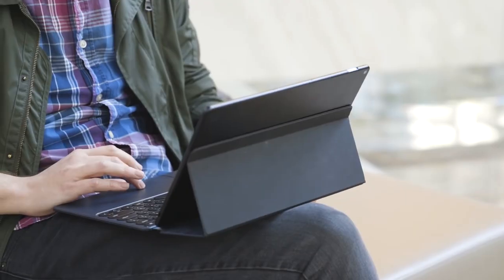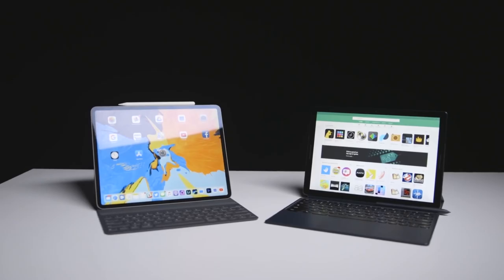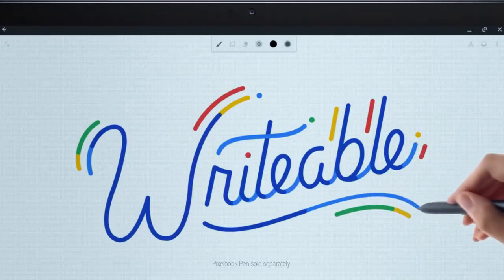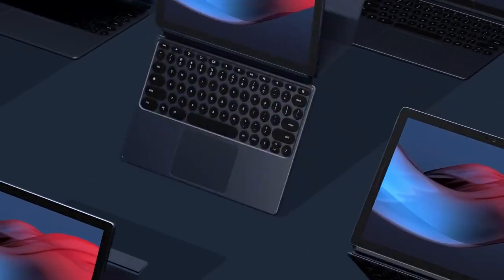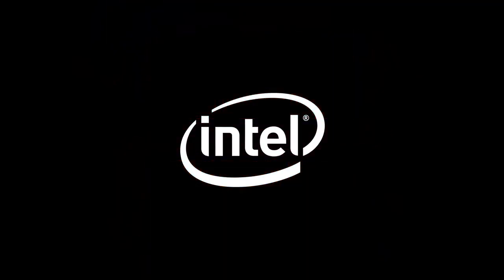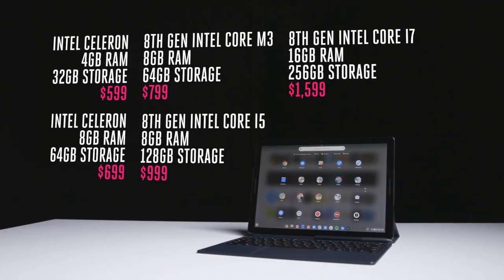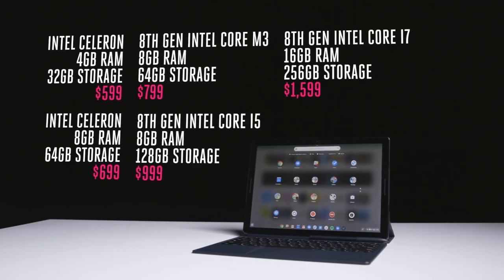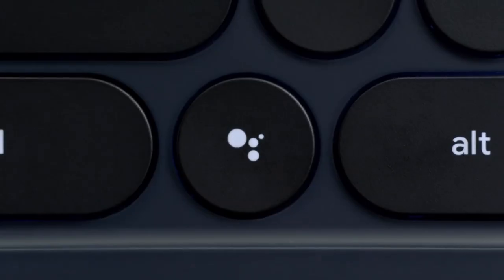Google Pixel Slate Full Review: All about performance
Hope you have great time watching my video
The Pixel Slate is Google’s latest attempt to make a premium tablet, this time built around Chrome OS rather than Android, and it’s all the better for it.

Google has made tablets before, with the most recent Pixel C being about as good as a Android productivity tablet gets, which is to say: nowhere near as good as a proper PC.

But Google has another operating system, Chrome OS, which started life as basically just the Chrome browser. Now it’s a light but powerful operating system, with Android and Linux app support.

The Pixel Slate is Google’s attempt to show that Chrome OS can pull double duty as both an entertainment tablet operating system and a serious desktop-class workhorse.

Simple design
 Google Pixel Slate review
 The Google G logo in the top left is one of the few distinguishing marks on the back of the tablet. Photograph: Samuel Gibbs for the Guardian
On the outside the Pixel Slate is about as simple as tablets get. The front is filled with a crisp and beautiful 12.3in high-density LCD screen that’s as good as you’d find on top-end laptops.

A relatively wide and uniform bezel frames the screen and houses a webcam in the top and a pair of fairly powerful stereo speakers in the left and right sides. The screen’s Gorilla Glass 5 rounds off into an aluminium body, which feels comfortable to hold for extended periods.

Flip the tablet over to find the dark blue aluminium back is oddly featureless, marked only by a subtle “G” logo in top left corner and a camera in the top right.

The bottom of the tablet has a magnetic connector for slotting into the keyboard case, while the power button in the top left doubles as fingerprint scanner and works well.

The Pixel Slate is 7mm thick, which is 1.5mm thinner than Microsoft’s Surface Pro 6, but 1.1mm thicker than the new 12.9in Apple iPad Pro. The Google tablet weighs 726g, which is 50g lighter than the Surface Pro 6, but almost 100g heavier than the iPad Pro. The Pixel Slate is thin and light for a PC, but bigger and heavier than most media tablets.
he Pixel Slate Keyboard comes in Midnight Blue and features cute, circular keys that are designed to be quiet while typing. The exterior is surrounded by a soft polyurethane cover used to place the detachable in multiple positions.

Pixel Slate
On Google
Meanwhile, a majestic Alcantara fabric surrounds the Surface Pro 6's Type Cover keyboard that comes in Black, Platinum, Burgundy and Cobalt Blue. The Surface Pro 6 is not as versatile as the Pixel Slate in staying up straight, as it relies on a metal plate in the back. On the other hand, the Pixel Slate is forced to rely on the keyboard to stand up and the Surface Pro 6 also has full range of motion past its standing point.

Pixel Slate does have slimmer and more natural looking bezels than the Surface Pro 6.

surface-pro-6-sale

The Pixel Slate weighs 1.6 pounds (2.9 pounds with keyboard) and measures 11.5 x 8 x 0.3 (0.6 with keyboard) inches, while the Surface Pro 6 is just slightly lighter and thinner with its keyboard, at 1.7 pounds (2.4 pounds with keyboard) and 11.5 x 7.9 x 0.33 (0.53 with keyboard) inches.

Winner: Draw

Ports
The Pixel Slate and Surface Pro 6 both skimp on ports, but the Pixel Slate had the audacity to get rid of its headphone jack and only offer two USB Type-C connections. The Surface Pro 6 doesn’t have a USB Type-C, but it does have one USB 3.0 Type-A port, a Mini DisplayPort, a 3.5mm audio jack, a Surface Connect port and a microSD card slot.

Surface Pro 6 ports

Winner: Surface Pro 6

Display
While the Pixel Slate and Surface Pro 6 both rock 12.3-inch panels, the Slate outdoes the Pro with its 3000 x 2000 resolution compared to the Pro's 2736 x 1824 pixels.

Microsoft-Surface-Pro-6-014

When the titular character danced down the zombie-infested street in the trailer for Anna and the Apocalypse, her tie gleamed bold blue on both laptops. The clip looked a shade brighter on the Surface Pro 6, but sharper on the Pixel Slate. The Surface Pro 6 did a better job revealing the corners of the dark room that a bloodied Anna was chased through.